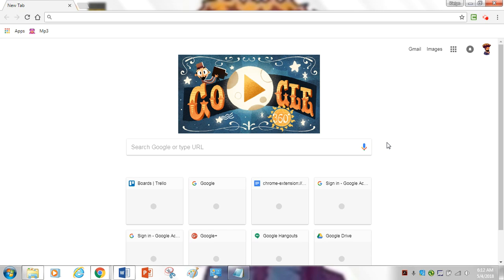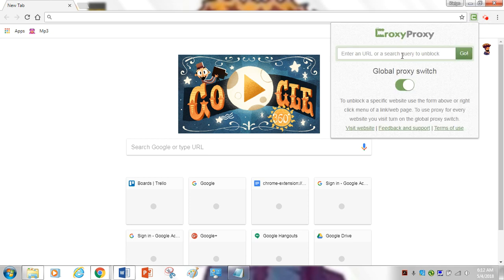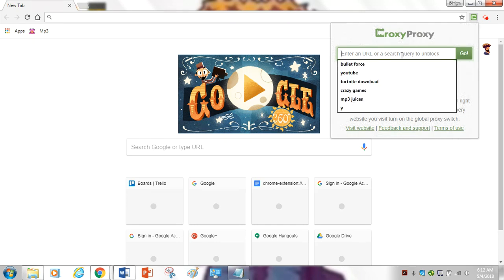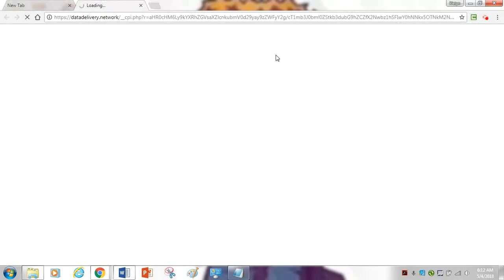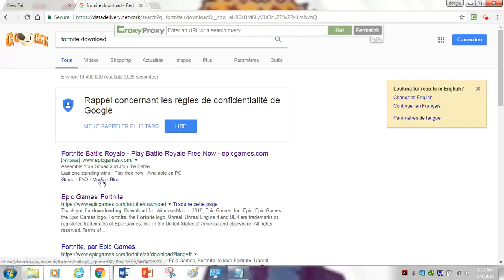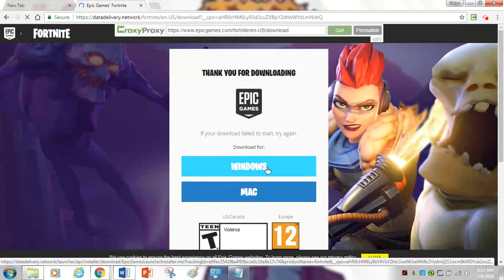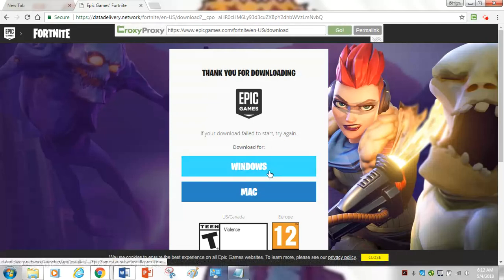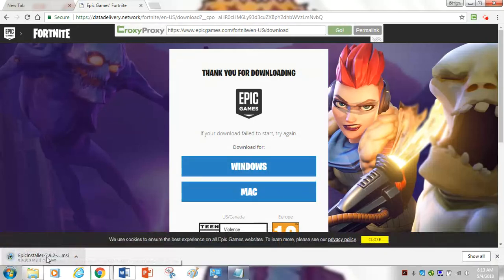How to download Fortnite on your school computer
Hope this helped like and subsribe!!!